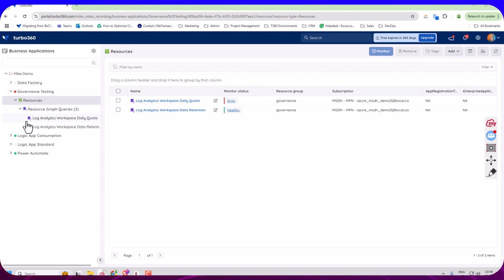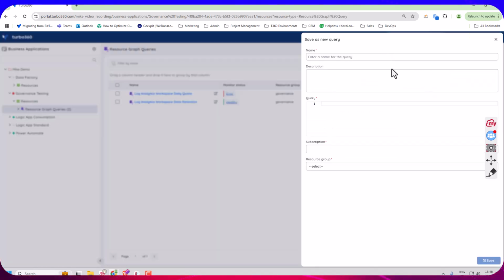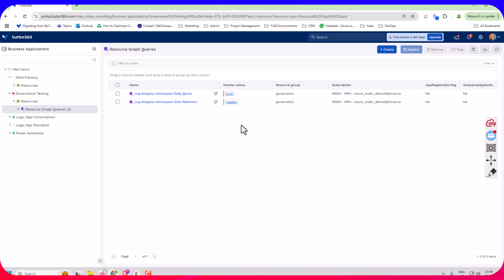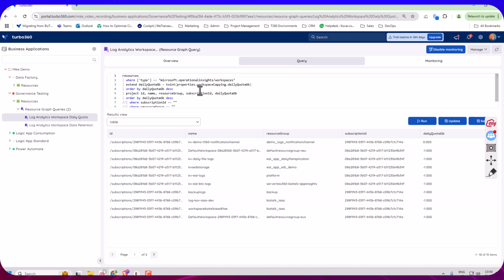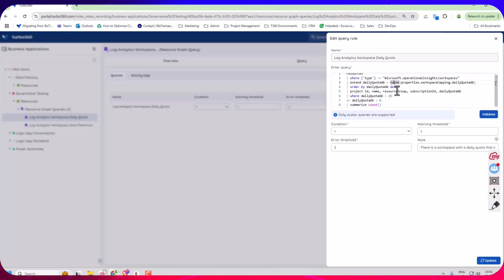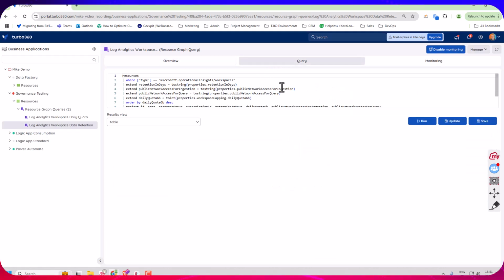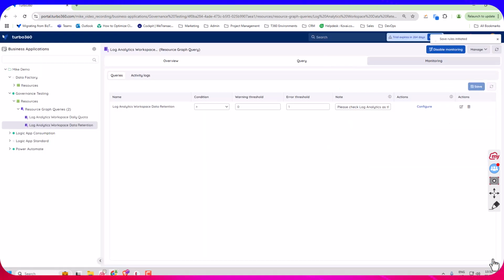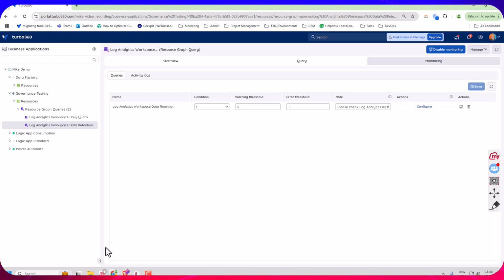Monitor Log Analytics Quotas and retention with Turbo360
In this video we will show how you can use a resource graph query in Turbo360 to be able to monitor the settings of a Log Analytics workspace.

In this case I am looking to raise an alert if the number of days my retention is set for is too long or if the daily data ingestion cap is too high